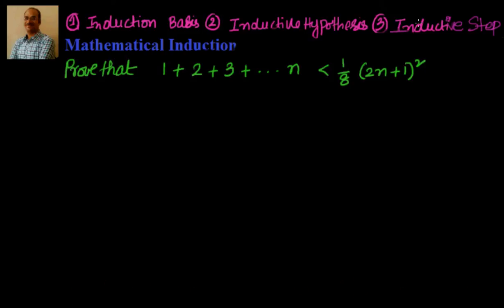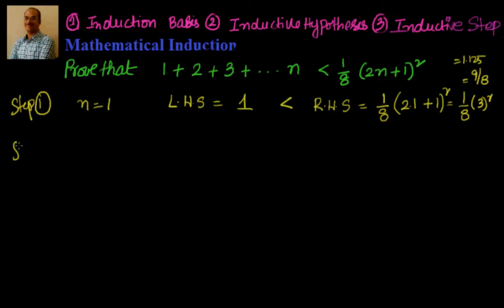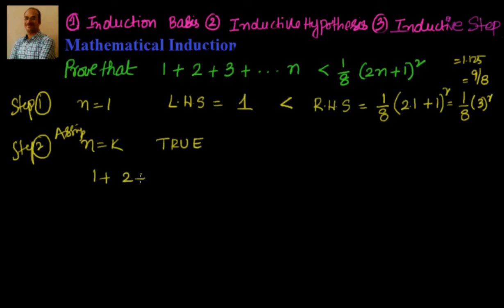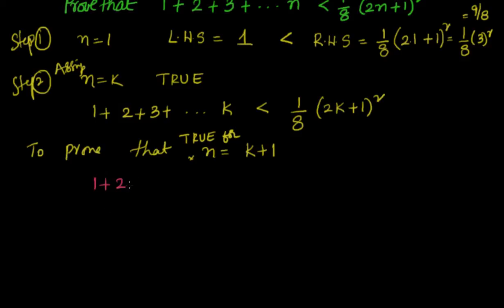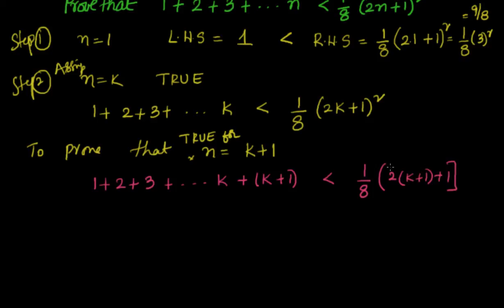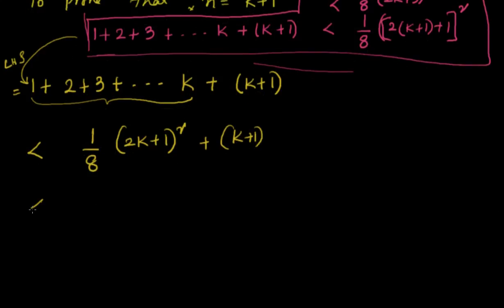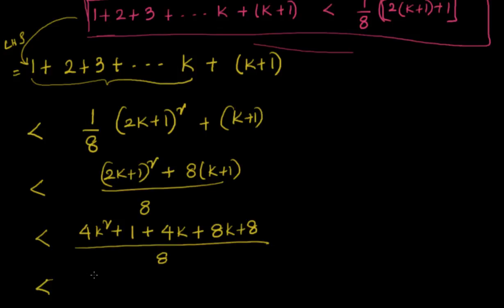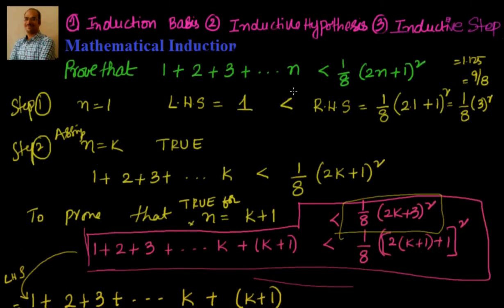Mathematical Induction: Prove that 1+2 +3 ... n less than 1/8 2n+1 * 2n+1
. Prove that   1+2 +3 ... n  less than 1/8  2n+1 *   2n+1